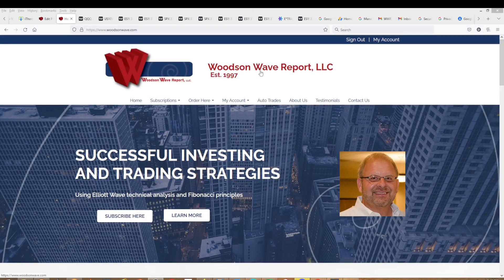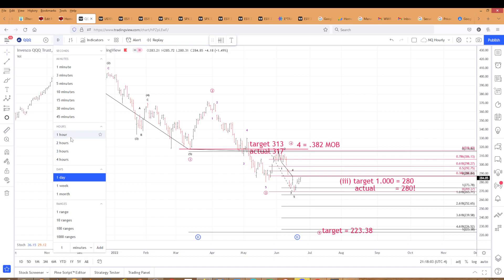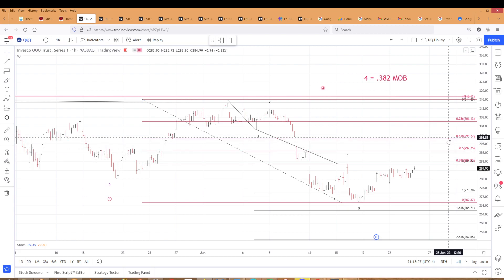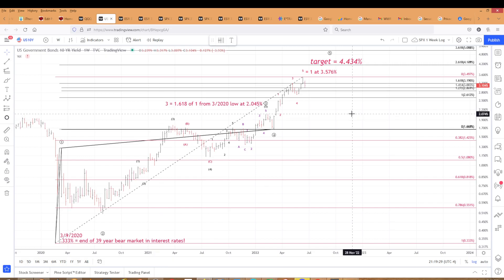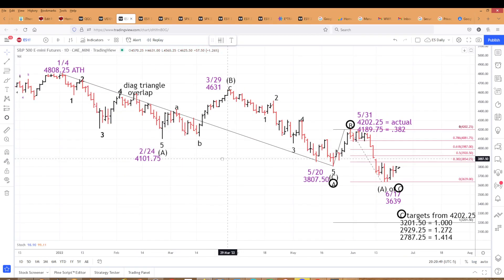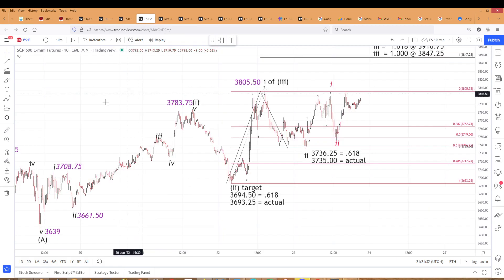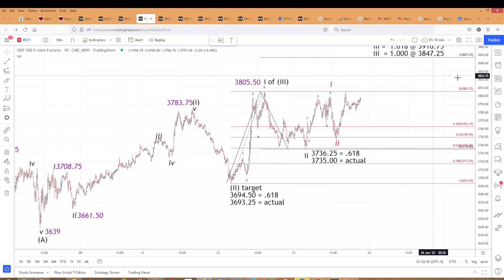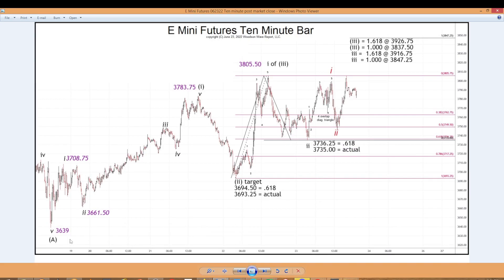062322 Eliott Wave and Fibonacci price & time analysis ES, E Minis, QQQ, US10Yr.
062322 Eliott Wave and Fibonacci price & time analysis ES, E Minis, QQQ, US10Yr.

Timer Digest’s
2000 Dale Woodson # 7
2001 Dale Woodson #4
2008 Dale Woodson #5
2009 Dale Woodson #5
2011 Dale Woodson #6
2009 #4 Gold Market Timer of the Year
2010 #1 Gold Market Timer of the Year
2016 #2 Gold Market Timer of the Year
2016 #2 Bond Market Timer of the Year

Woodson Wave Report, LLC.

 Monthly Subscription (most popular) - $144/mo./recurring
S&P 500 futures daily analysis. Includes reports issued virtually every trading day except Fridays. Sometimes more than one report per day. Refund if cancelled within 14 days of order

NQ NASDAQ 100 E Mini Futures - $89/mo./recurring NEW!
NQ NASDAQ 100 E Mini Futures weekly analysis. Reports published on weekends

 Video On Demand - $55/mo./recurring
Video analysis of TESLA, BTC Bitcoin, SMH, XBI Trading and educational videos: How to trade a Key Reversal day/ Trading after a 5-wave advance/ Trading with Elliott waves above a wave 1 high/ Trading a Fibonacci .786 retracement/ Trading a 3- wave correction after a 5 wave move. Dale’s classic crashes report, Fibonacci Time Spirals Report